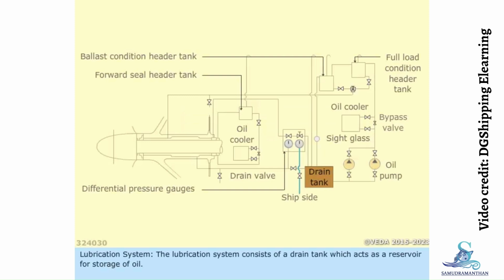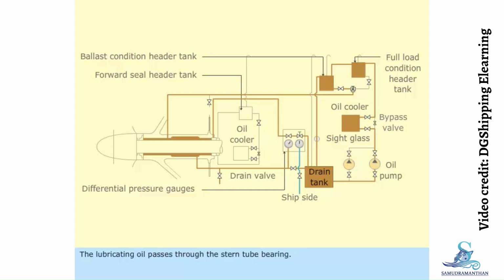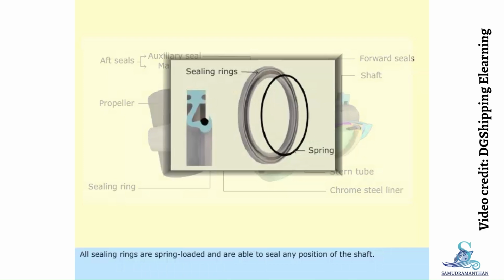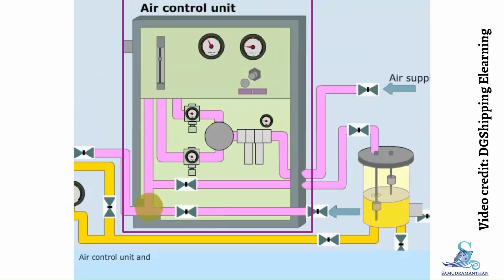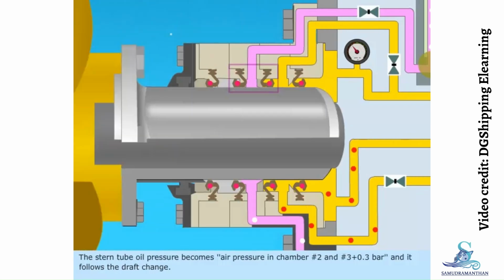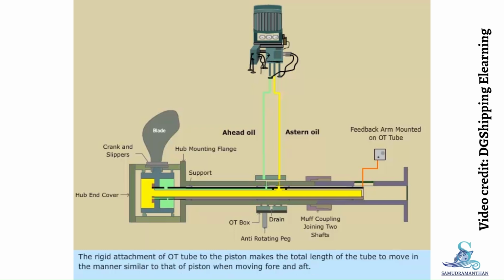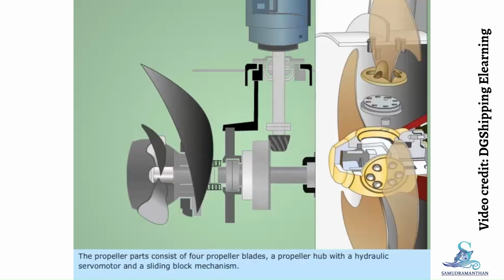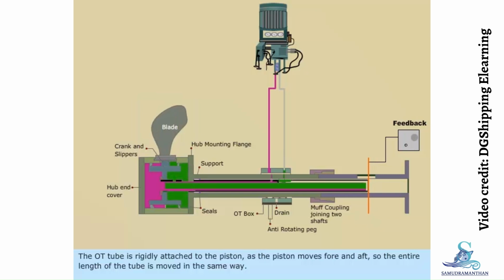Propeller & Thruster: Oil Lubrication, Air Space Seal, CPP & Bow Thruster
Description:
In this video, we dive deep into the working principles and construction of propellers and thrusters used in marine applications. We cover key topics such as the oil lubrication system, air space seal, controllable pitch propeller (CPP), and bow thruster. Whether you're a marine engineer, student, or enthusiast, this detailed explanation will help you understand how these essential ship components operate.

📌 Topics Discussed:
✅ Oil Lubrication System
✅ Air Space Seal Mechanism
✅ Controllable Pitch Propeller (CPP)
✅ Construction & Working of Propellers
✅ Bow Thruster Functionality

Marine propeller, thruster, oil lubrication system, air space seal, controllable pitch propeller, CPP, bow thruster, ship propulsion, marine technology, ship mechanics, marine engineering, propeller construction, ship thrust system, CPP working, bow thruster function